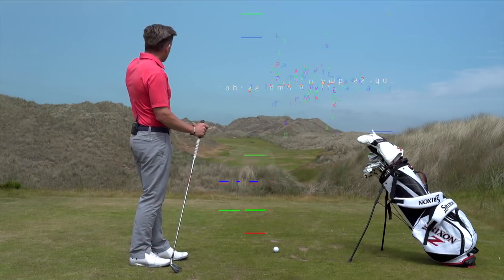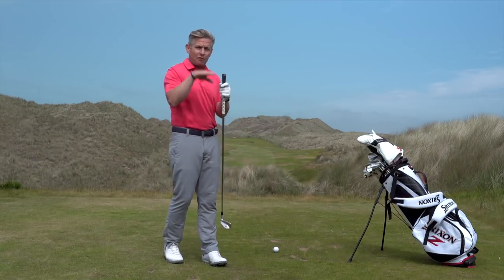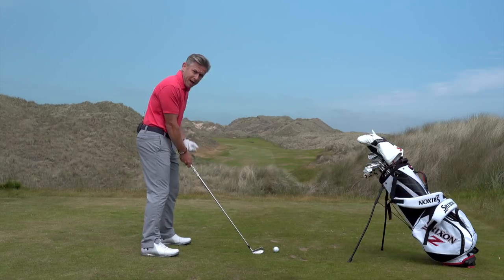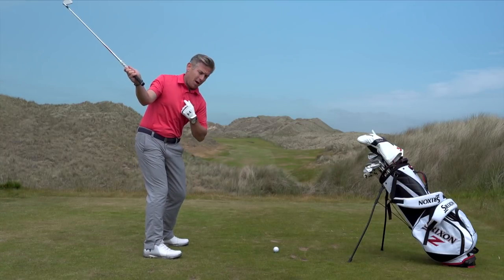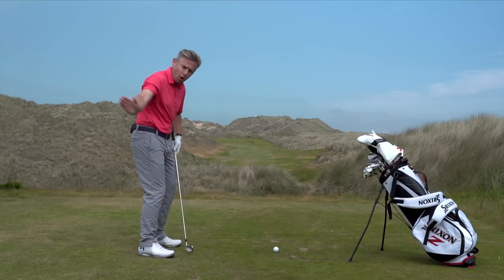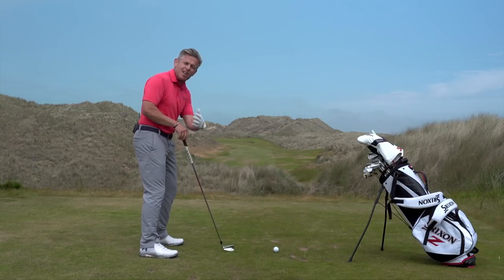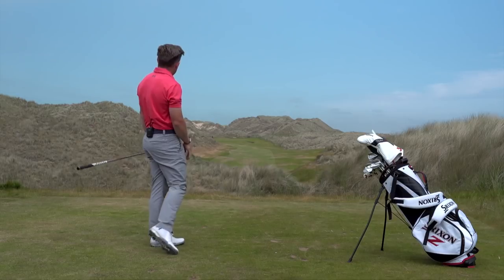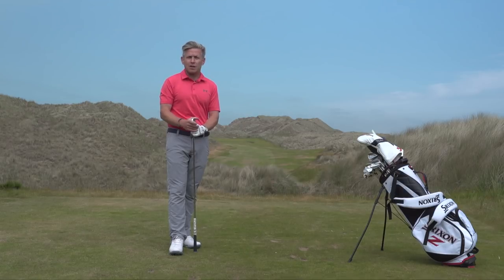HITTING THE BALL UNDER THE WIND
Srixon invited us up to Trump Aberdeen to make a series of videos based around links golf.

In this video Dan explains how to hit the ball under the wind.